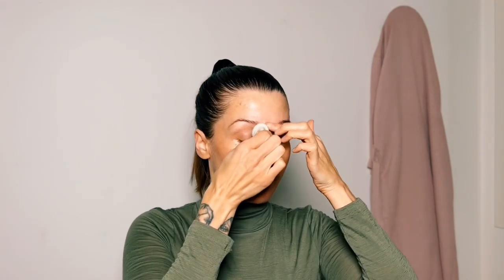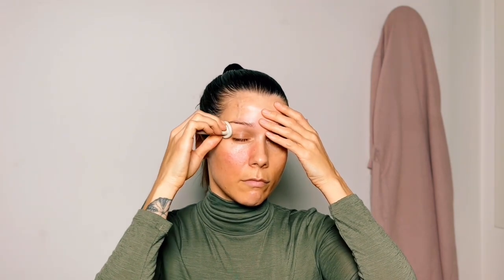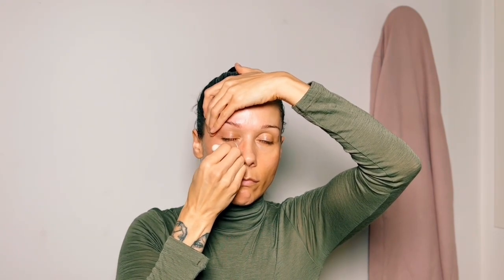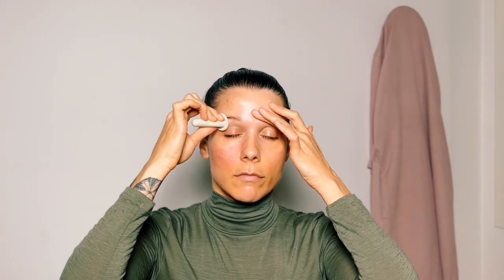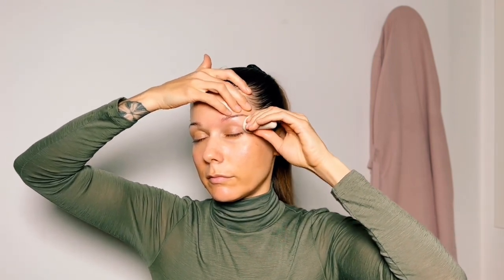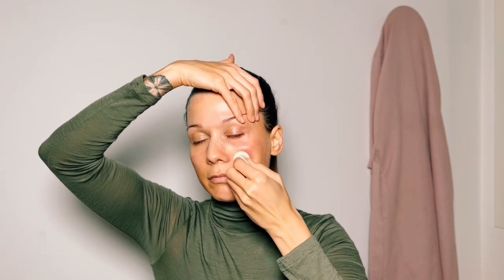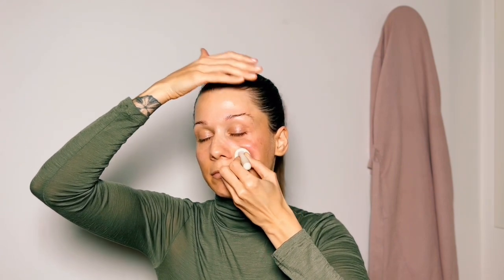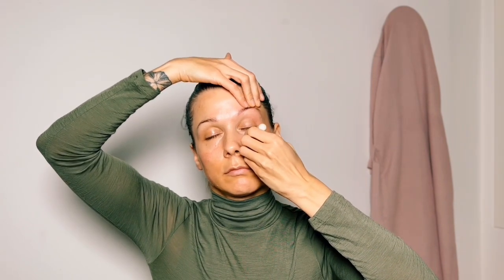Tone the eye area, reduce sagging and fine lines with facial cupping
To follow the full face yoga workout “Beginner face yoga & cupping for frownlines and forehead wrinkles" or to start our 5-week beginner program go to: myfaceyogagym.com